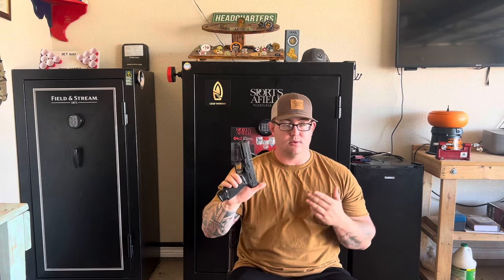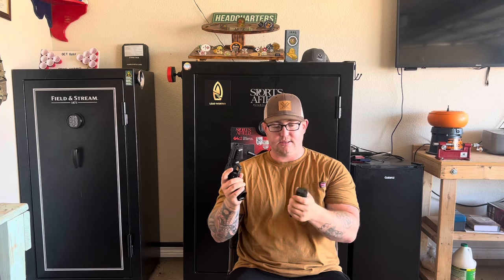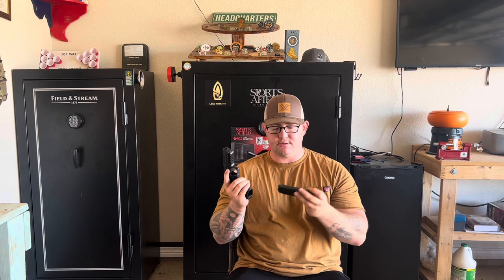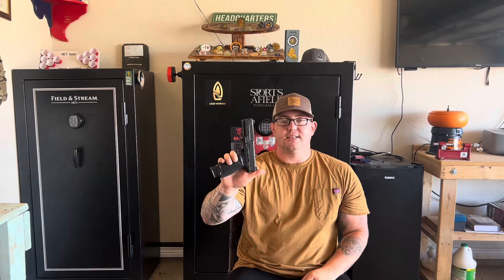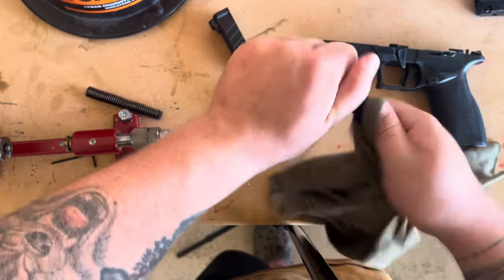Springfield Echelon 1500 Round Review Best Pistol 2023?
Personal Rating Is A Whopping 7/10 After 1500 rounds! Is This The Best Pistol 2023?